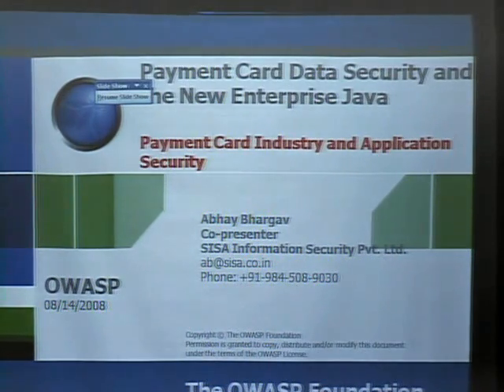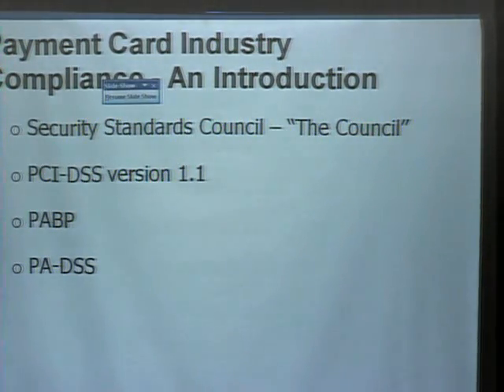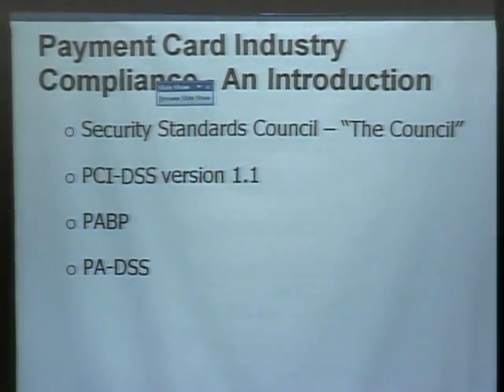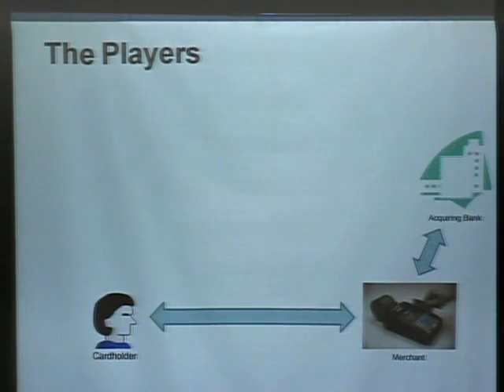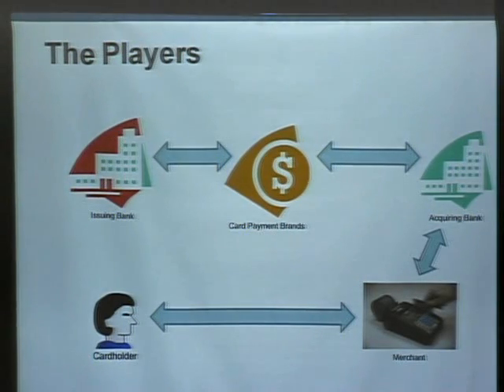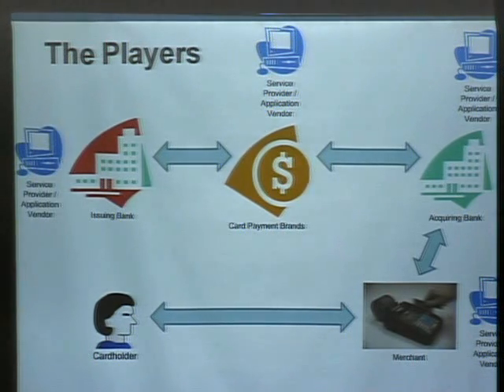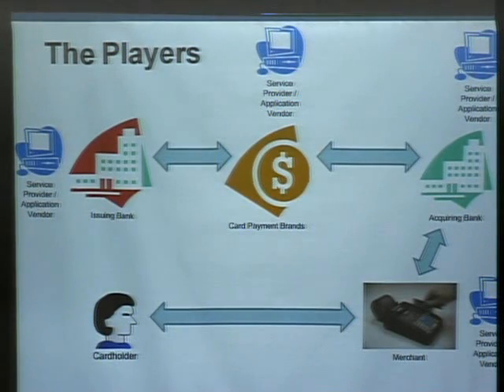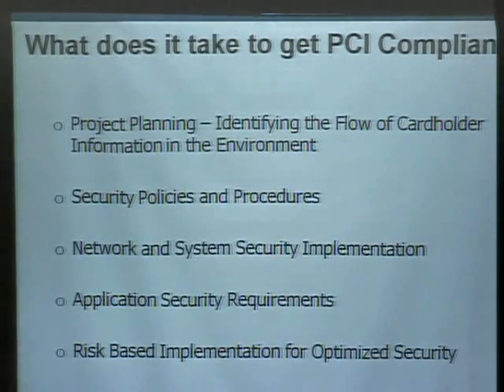Owasp5046 Part1 - PAYMENT CARD DATA SECURITY & NEW ENTERPRISE JAVA, with Bhargav and Dr. Kumar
PAYMENT CARD DATA SECURITY AND THE NEW ENTERPRISE JAVA, with Abhay Bhargav and Dr. B.V. Kumar. PCI Compliance is grabbing the limelight in the Enterprise scenario. This presentation takes a deep dive into the features of new Enterprise Java and assesses how easily and quickly applications can be created (and/or reengineered) to meet the various requirements of the Payment Card Industry Standards. Aided with a suitable case study, this talk attempts to exemplify the different aspects of Web Application vis-Ã -vis features of new Enterprise Java Technology catering to the rigors of the PCI Standards.  --- Recorded at the Open Web Application Security Project NYC Conference on Sep 25, 2008 â Content produced Get Involved Today!